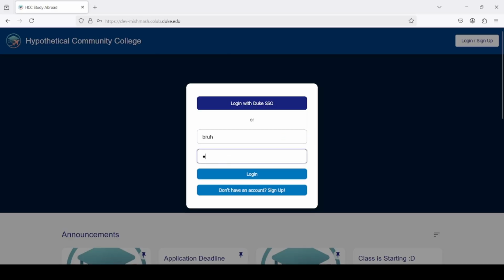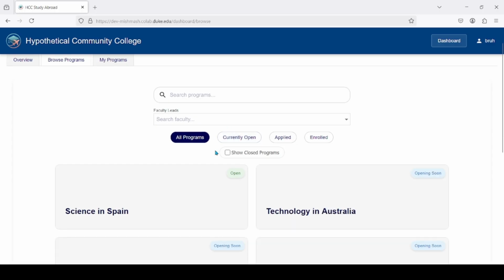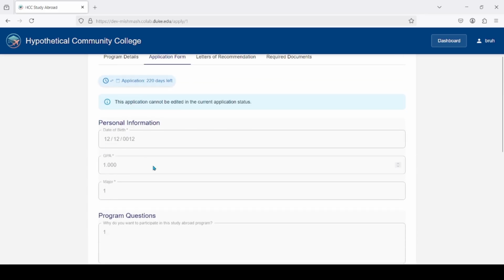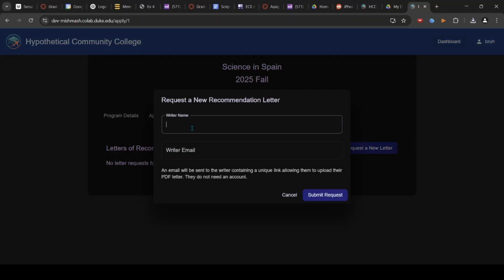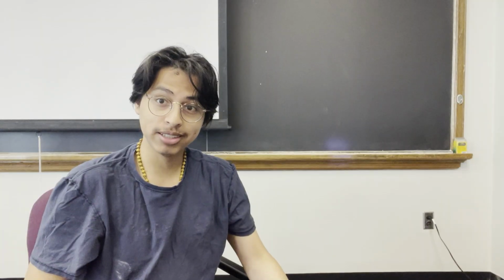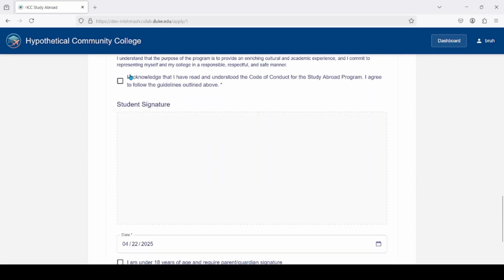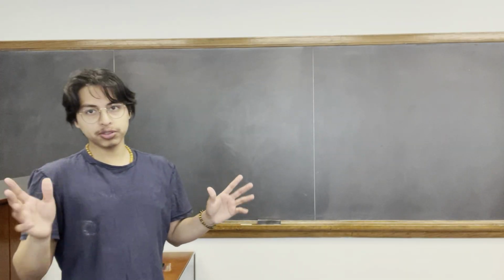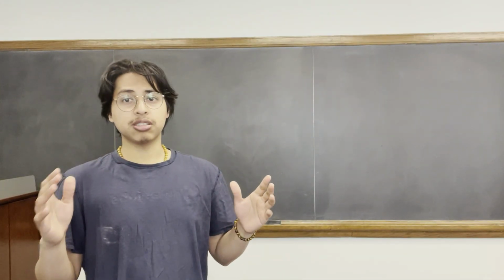MishMash Hi Res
head hurts